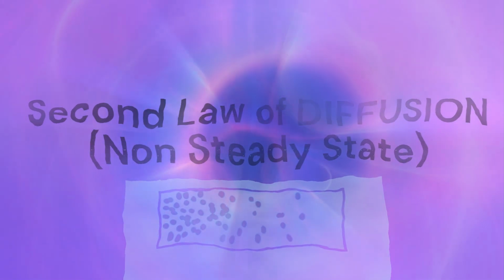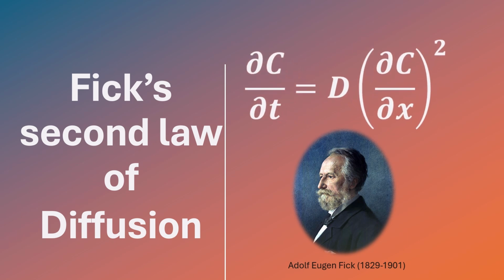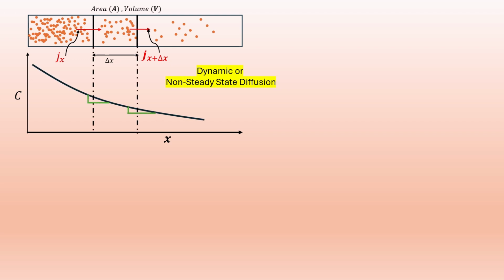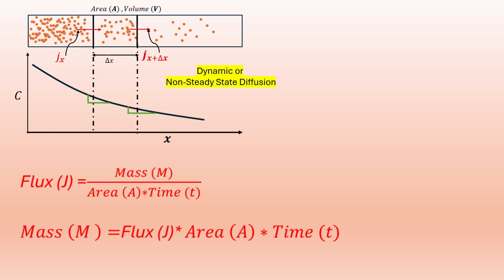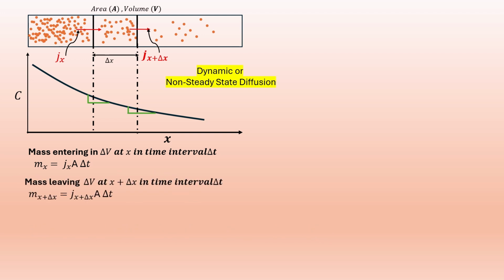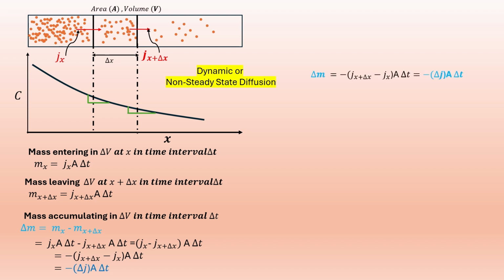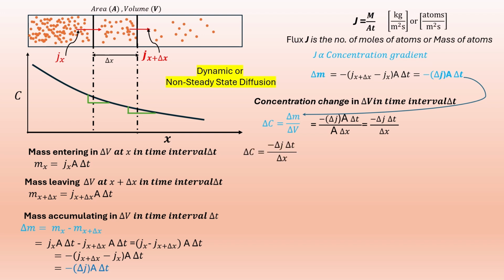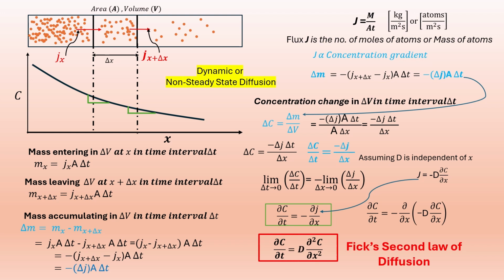Second Law of Diffusion Explained | Concentration Gradient and Time Dependence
Discover how Fick’s Second Law describes the time-dependent change in concentration during diffusion